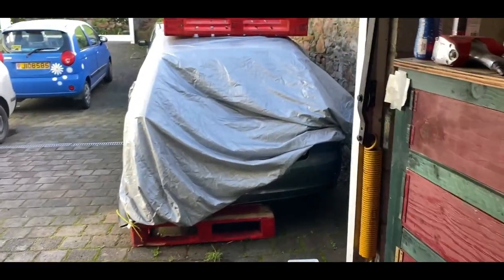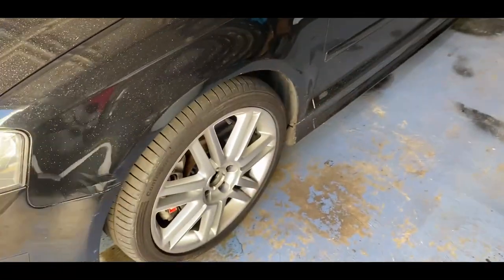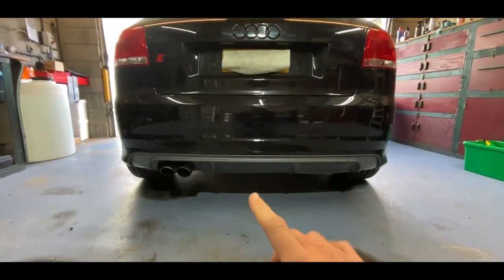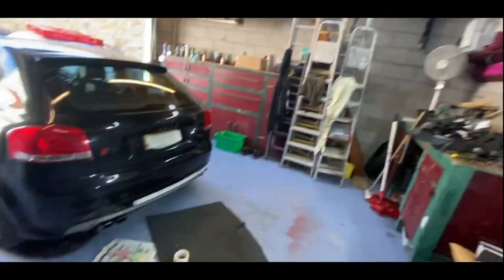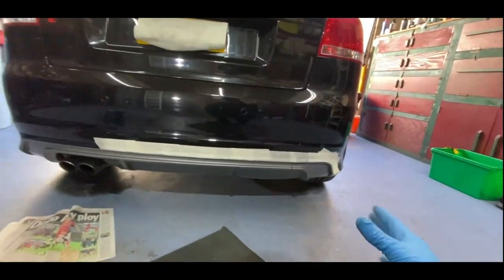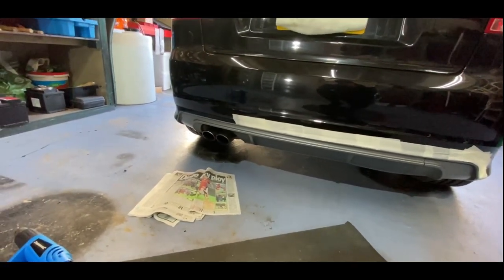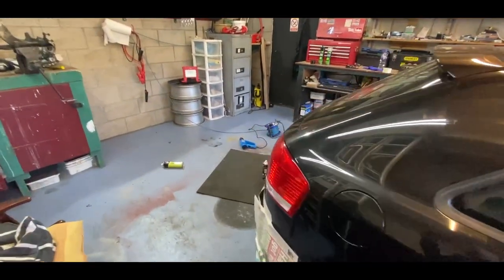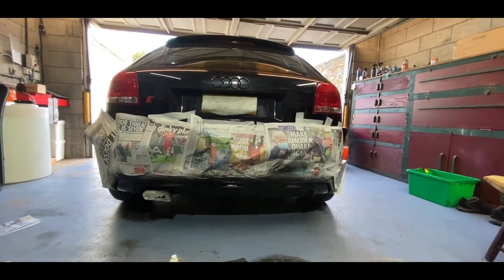Painting My Rear Diffuser On My Audi S3 8P